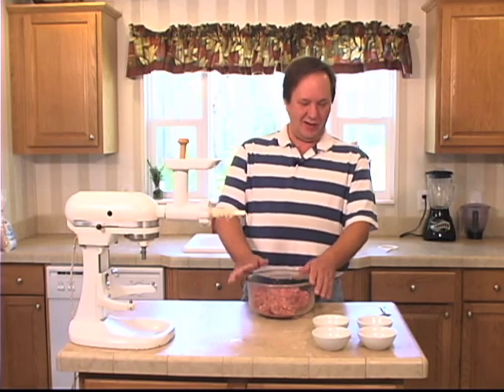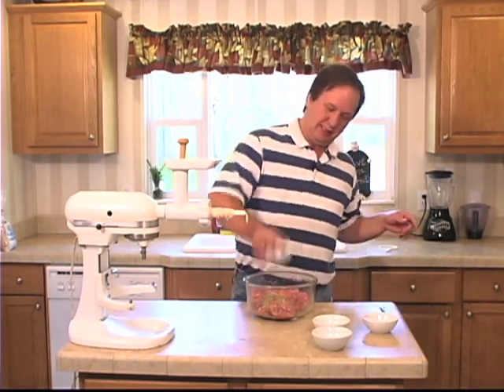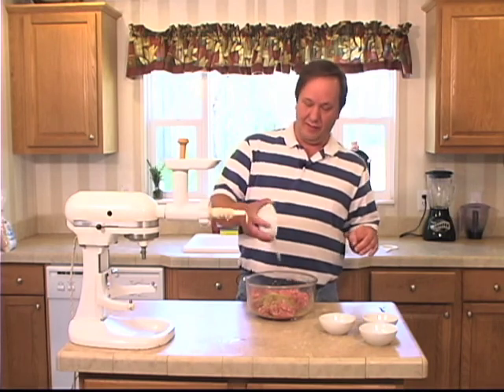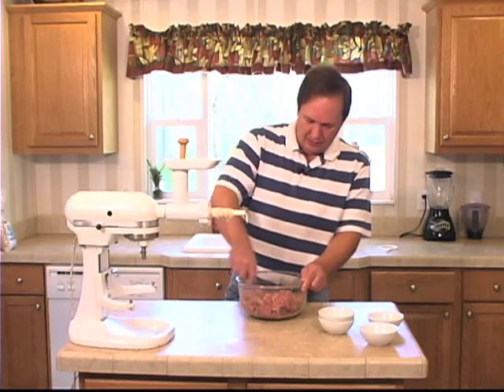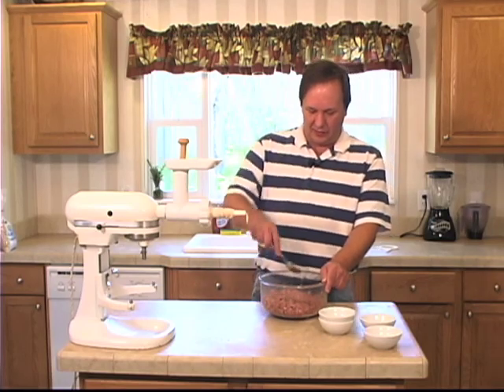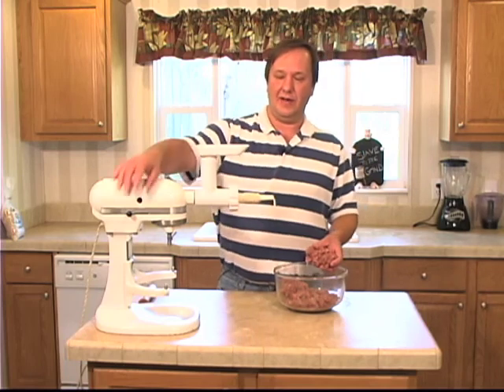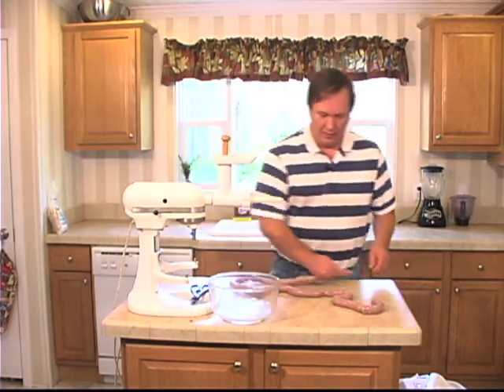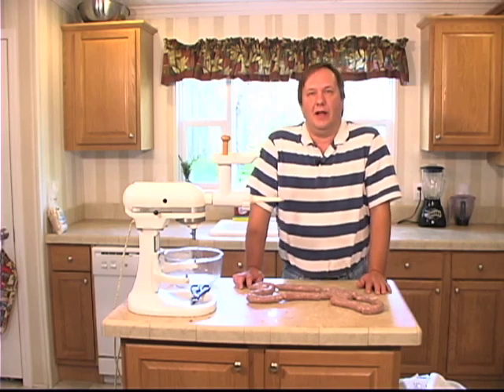Home Made Italian Sausage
Shawn makes his own Italian sausage links.